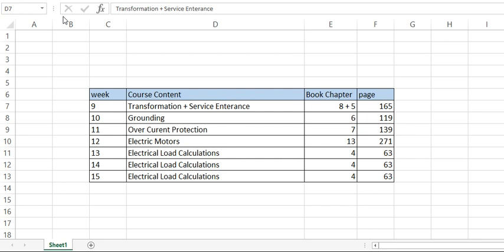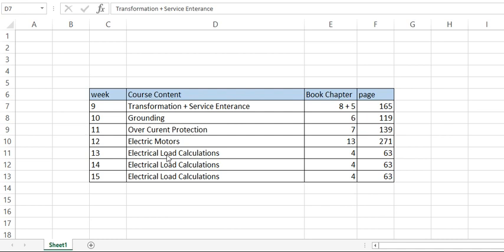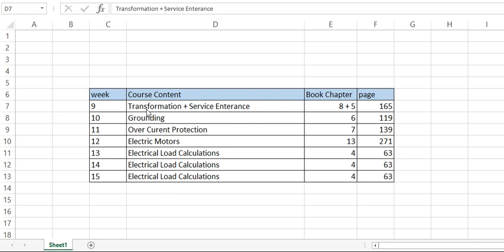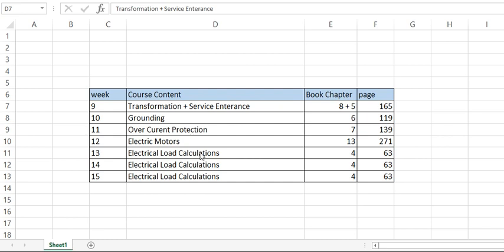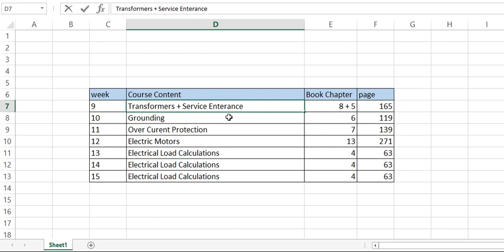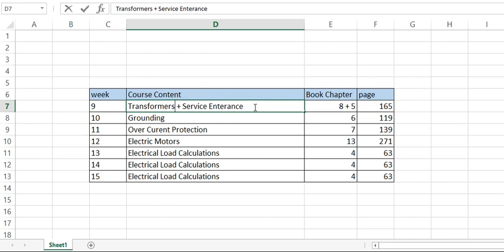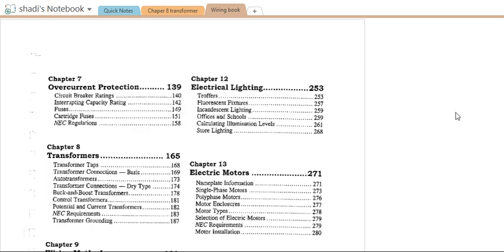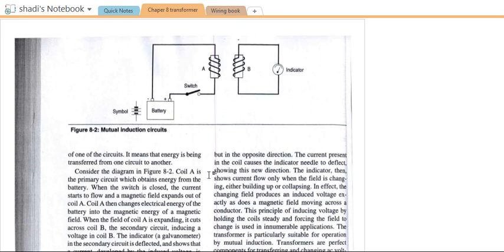W9 0 Introduction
EEE204 Wiring course for week9